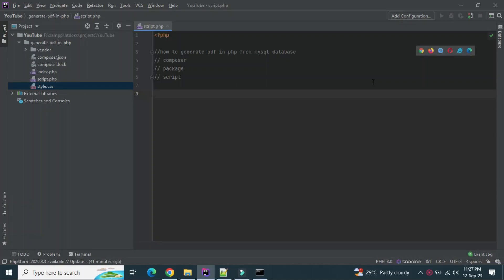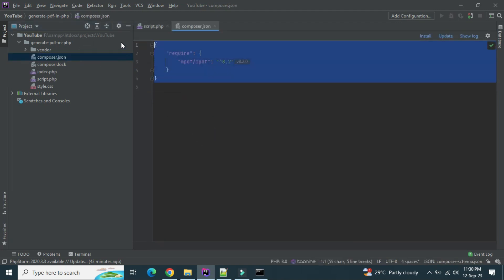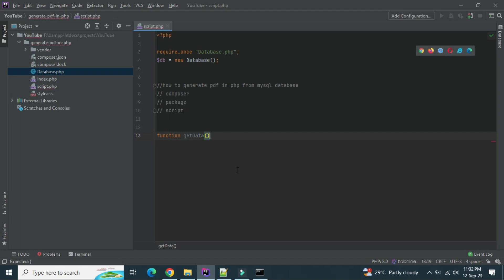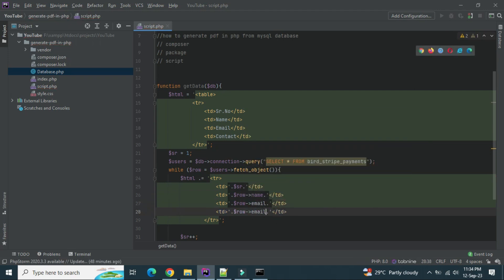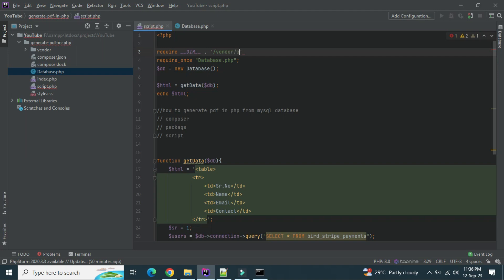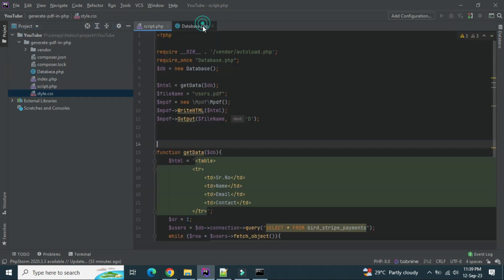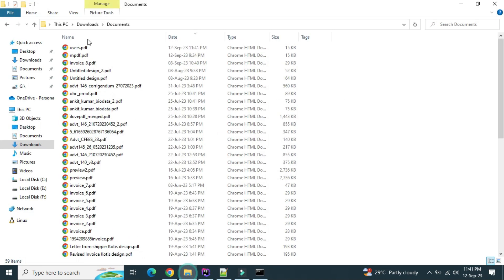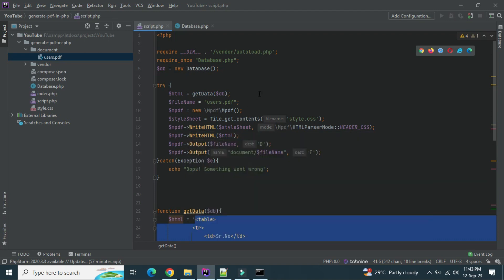Generate PDF in PHP from MySQL database using mPDF Library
Looking to learn How to Generate PDF in PHP from MySQL database using mPDF library? Then this video is for you.

In this video, you will create a pdf file using PHP and MySQL database. We will fetch all the users from the database and we will be generating user data reports with mPDF in PHP. In this way we are generating dynamic pdfs in PHP.

Sounds interesting? Enjoy the process of generating PDF files in PHP from MySQL database. Here is the timestamp for your reference.

Timestamp:

00:10 - Introduction
00:35 - Installing Composer
01:22 - Adding mPDF Library to generate PDF in PHP
02:08 - UI( to download PDF on button click PHP)
02:16 - Creating database and user table to export
02:34 - Connecting to the Database
03:32 - Starting work on the main file(script.php)
03:44 - Fetching data from the database and creating HTML
07:23 - Creating PDF
09:17 - Adding CSS while creating a PDF
10:12 - Saving the generated PDF in the folder
11:32 - Recap

💻 Setup in Local?
Step 2: Create a composer.json file in your project directory.
Step 3: Open the command prompt in your project folder and type the command `composer install`
Step 4: Create other files as per the source code given.